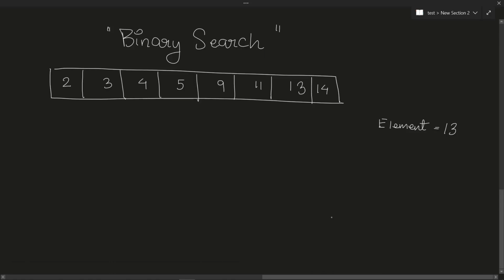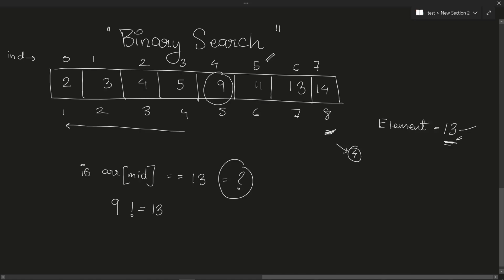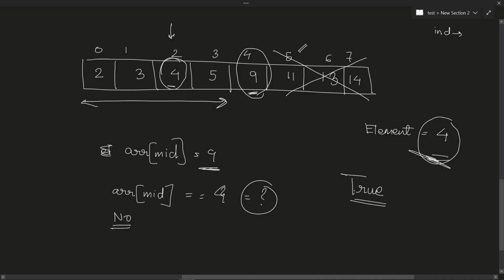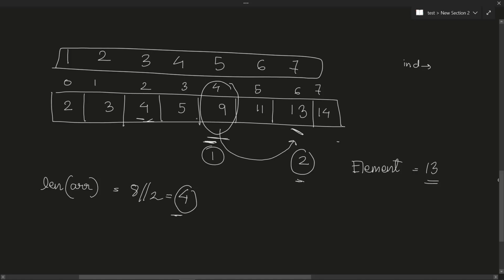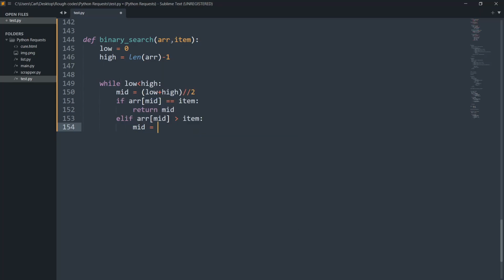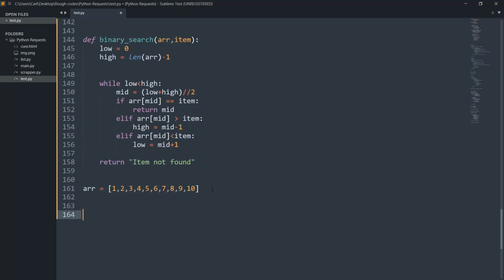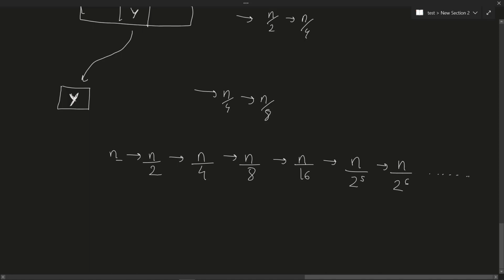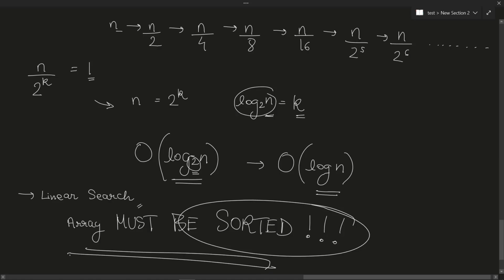Binary Search Explained with Code!